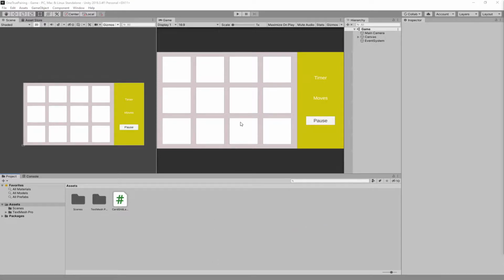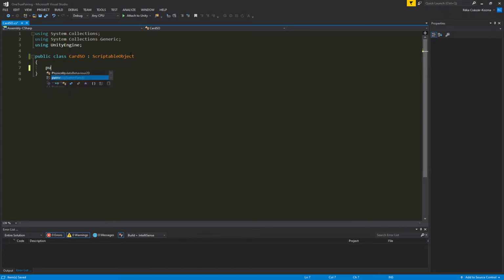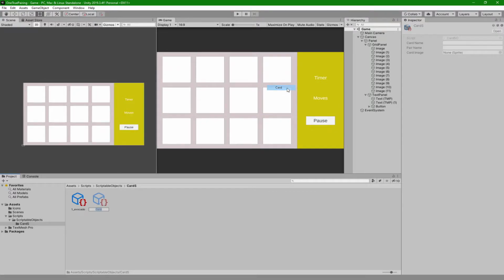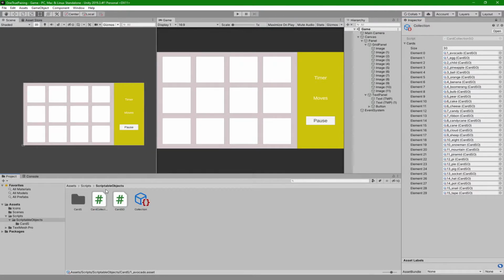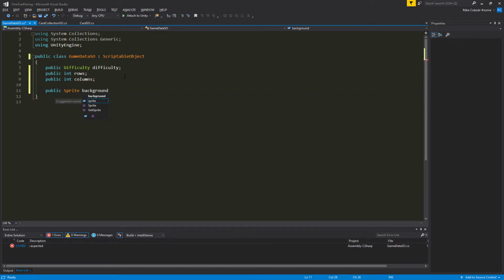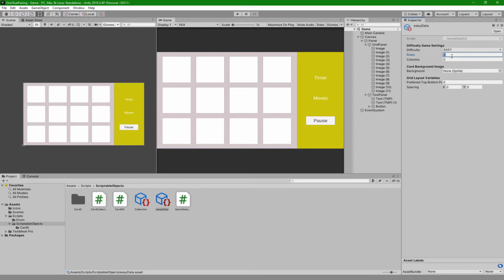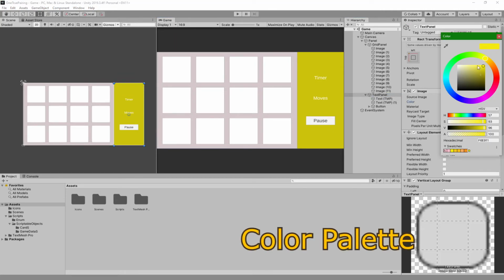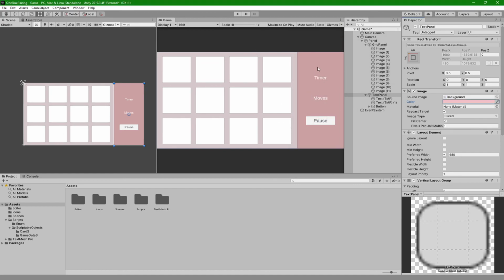Creating a memory game in Unity - #2 Scriptable Objects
I recreated my 2019 Brackeys Game Jam entry, and in this series I show you the process.
In this video I create all the needed datas with ScriptableObjects. We store the card datas, game difficulty datas and add some colors to the game.

Timestamps:
0:00 - Intro
0:30 - Importing sprites
1:25 - Implementing CardSO
3:00 - Creating all card types
4:08 - Implementing CardController
5:20 - Difficulty enum
6:05 - Implementing GameDatasSO
10:04 - Adding color palette
11:35 - End